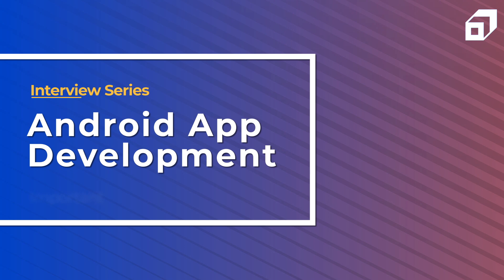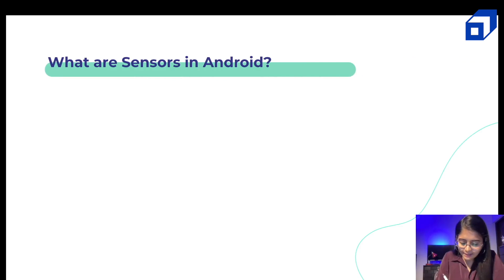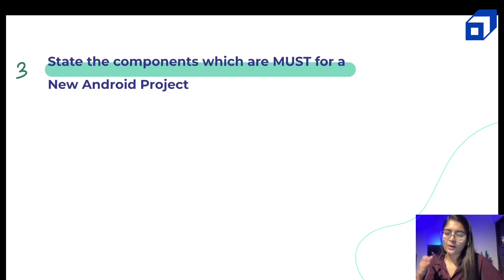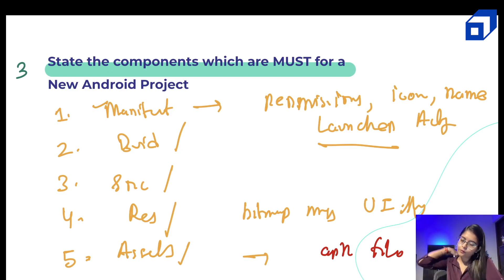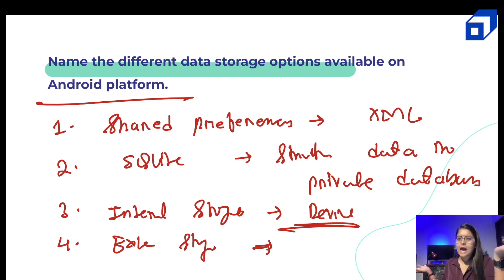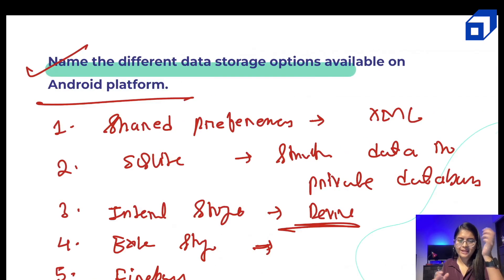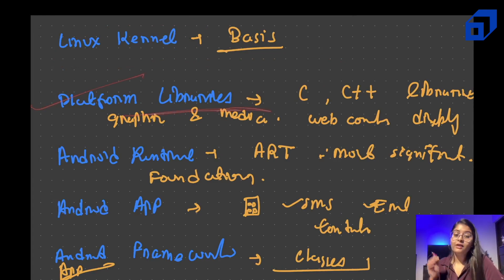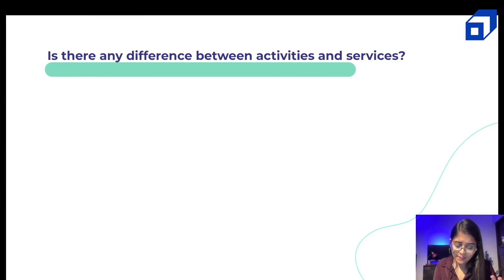Android Interview Questions and Answers: Interview Series Part 3 | Android Development@SCALER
In this video Saumya Singh, Software Engineer, Red Hat shares her expertise by walking you through some of the most crucial Android interview questions to ace your technical interviews. Check out FREE Masterclasses from industry-leading experts,

Saumya extensively covers the details of Kotlin and Java, providing in-depth answers to essential questions. Drawing from her experience at Red Hat, a renowned tech industry leader, she shares valuable insights and practical guidance. This exploration aims to offer a thorough understanding of the basics of Android app development, revealing their advantages and practical uses in real-world situations.

Topics Covered
00:00-Introduction
00:43-What are Sensors in Android?
01:52-Categories of Sensors in Android
03:21-How do you find memory leaks in an app on the Android platform?
04:30-MUST-know components for Android Project
07:32-Data storage options available on Android platform
09:32-AIDL
11:07-Architecture of Android
15:56-Difference between activities and services
20:26-What are Android Frameworks?
22:15-Android Activity LifeCycle with example

This video is your key to achieving milestones in your career and mastering Android development, a language gaining significant popularity in the development community. Equip yourself with the knowledge and confidence you need to excel in interviews and make a lasting impression.

What is App development?
App development is the process of creating software applications that run on mobile devices, such as smartphones and tablets. It involves designing the user interface, writing code for the app's functionality, and testing the app to ensure it works as intended.

What is Android development?
Android development is the process of creating mobile applications that run on the Android operating system. It involves designing the user interface, writing code in Java or Kotlin for the app's functionality, and testing the app to ensure it works on a variety of devices.

Who is a Mobile App Developer?
A Mobile App Developer is a software professional who designs, develops, and maintains applications for mobile devices such as smartphones and tablets. They are responsible for creating efficient, user-friendly, and visually appealing mobile apps using various programming languages and development tools.

Kotlin is being used more and more in Android application development. It is an open-source programming language that JetBrains and Google created and oversees.

Why is Kotlin important for Android Development?
Kotlin is important for Android Development because it offers concise syntax, enhanced safety features, and seamless interoperability with Java, improving developer productivity and code readability significantly.

Java is a versatile, platform-independent programming language renowned for its security and flexibility in creating applications for diverse devices and industries.

Why is Java important for Android Development?
Java is important for Android development because it's the primary language used to write Android apps, providing a robust framework and wide community support.

What is a Programming language?
Programmers create software programmes, scripts, and other sets of instructions for computers to follow using a programming language.

What is UI/UX design?
UI/UX design refers to the process of designing the user interface and user experience of a digital product, such as a website or mobile application. It involves creating a visually appealing and user-friendly interface that is easy to navigate and provides a positive user experience.